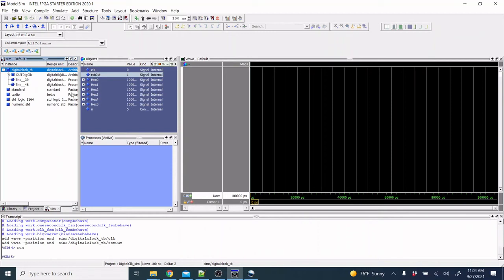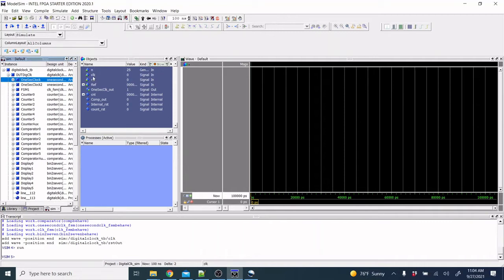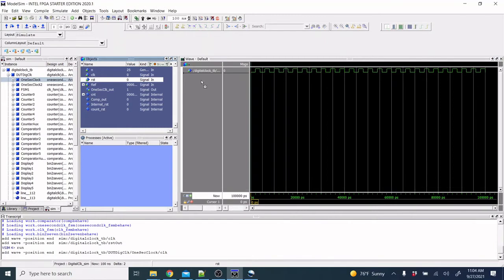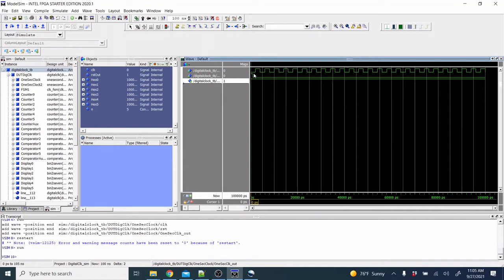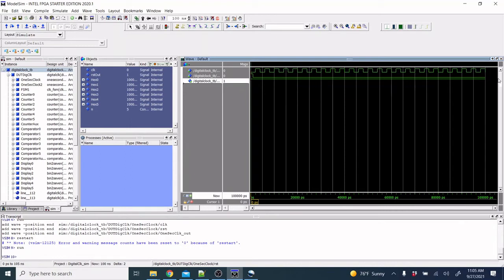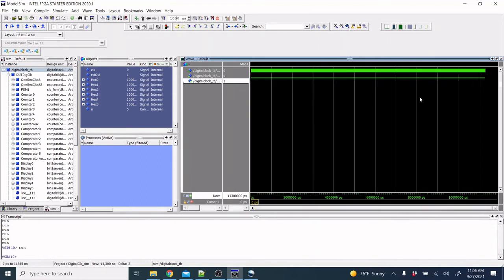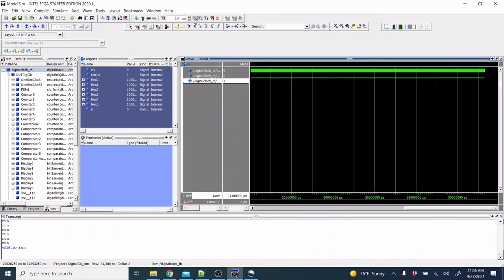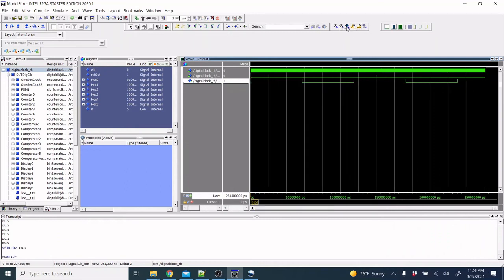Debugging 1-Second Clk - Part A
How to debug a VHDL design that generates a 1 second clock signal using ModelSim.